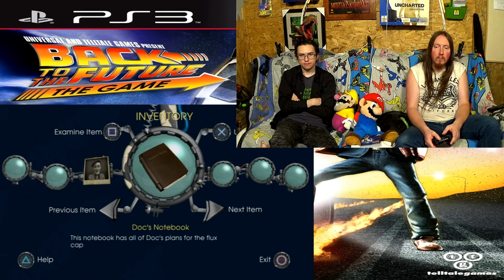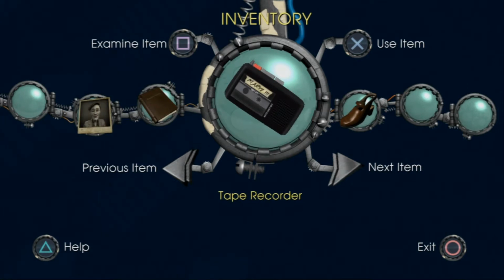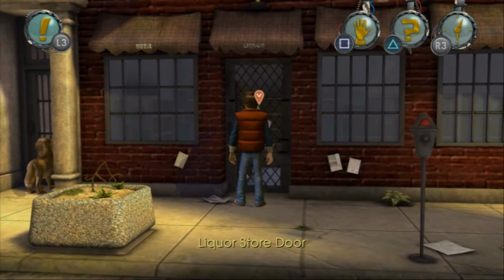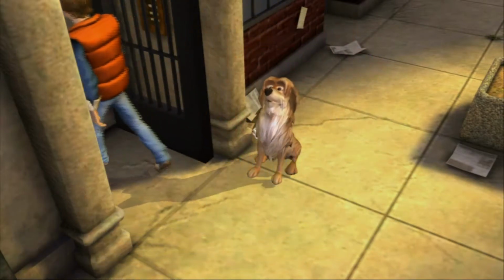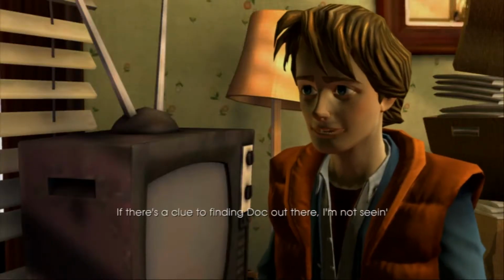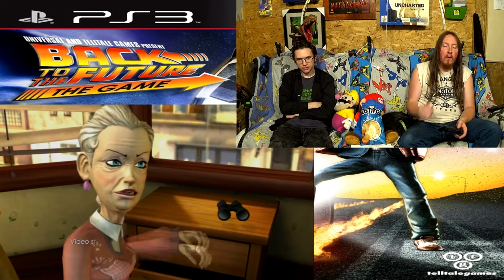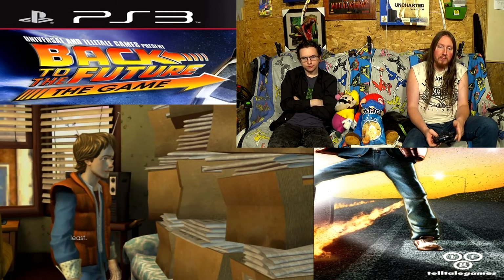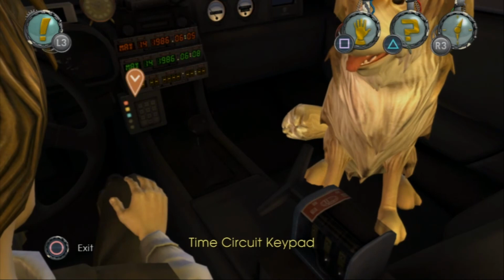Back to the Future: The Game (PS3) Let's Play - Part 2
This is part 2 of our playthrough of back to the future on the playstation 3.